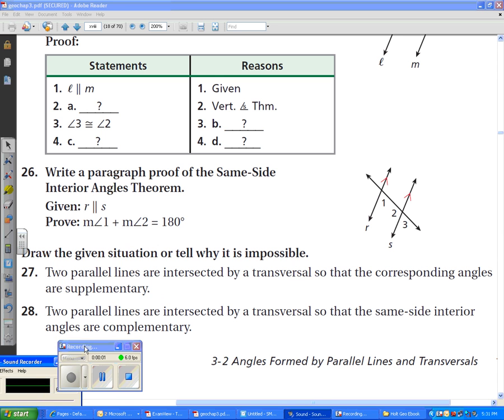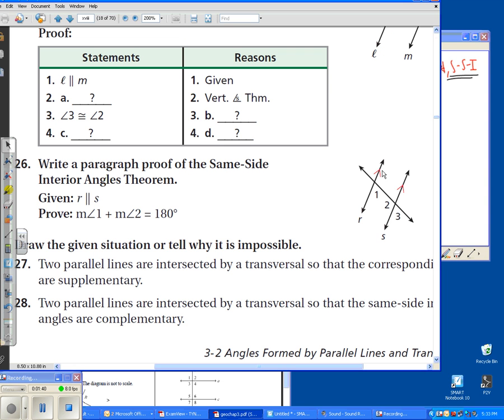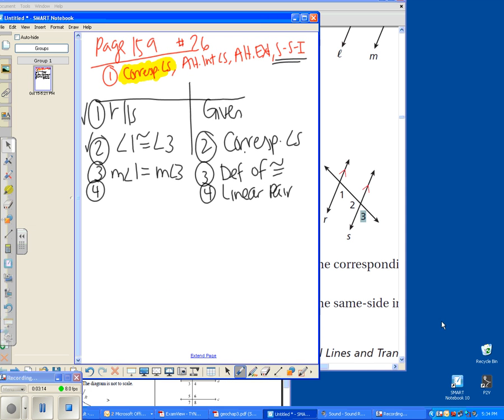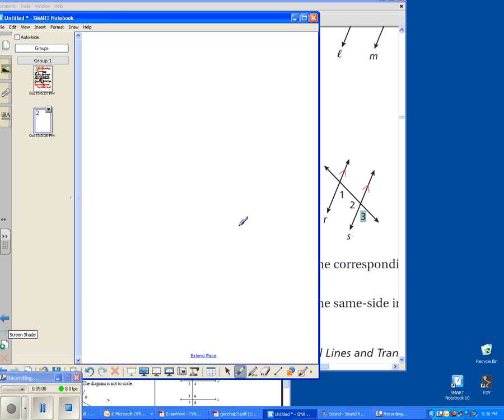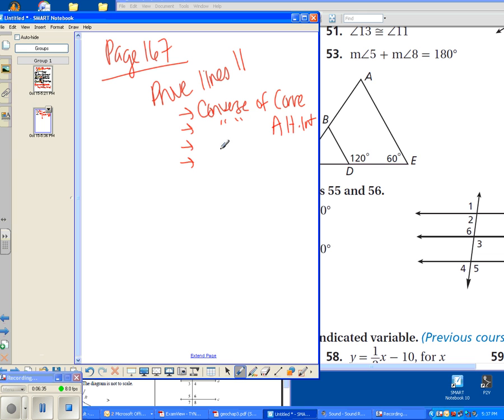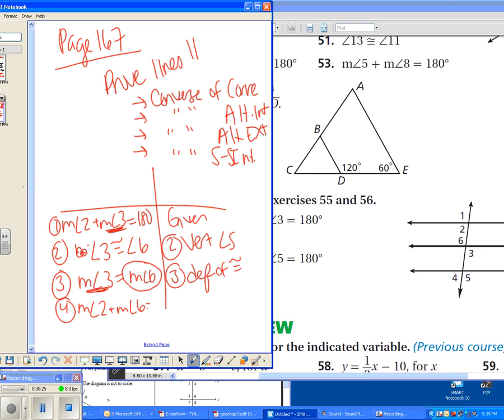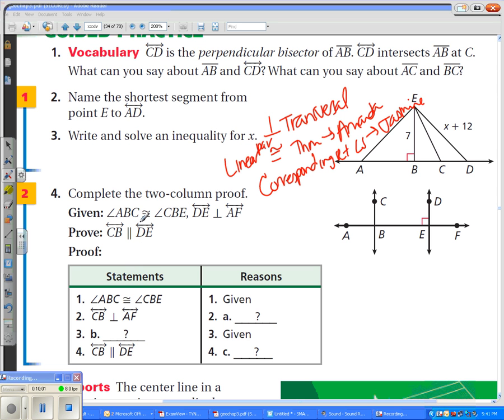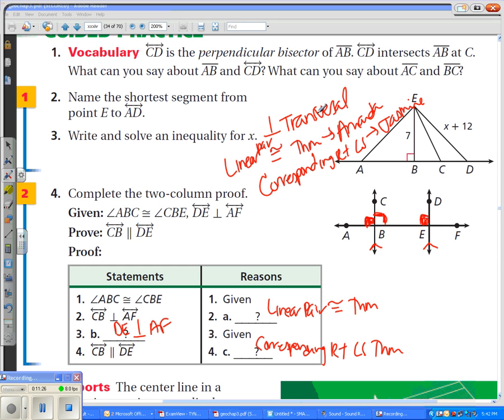Ch 3 proofs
Help with Ch 3 proofs